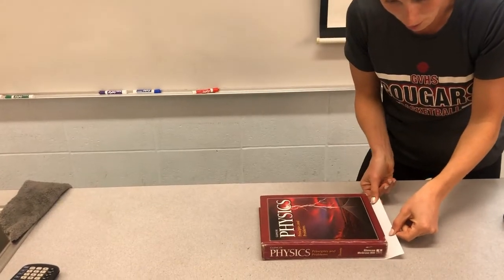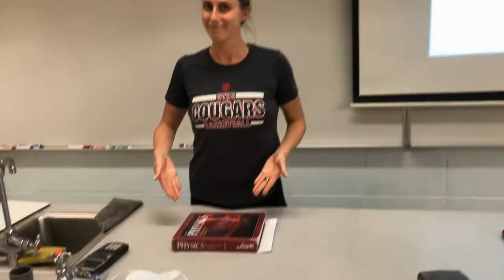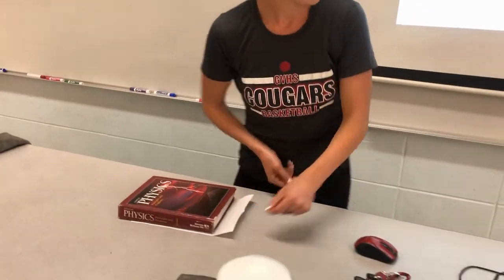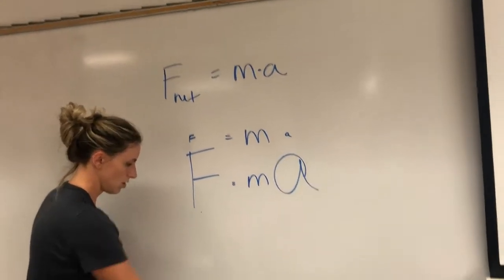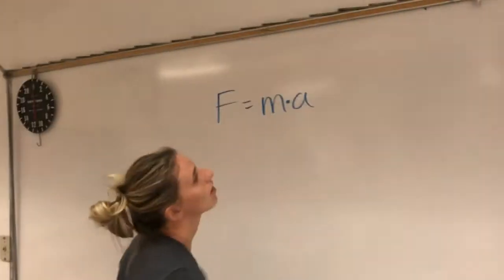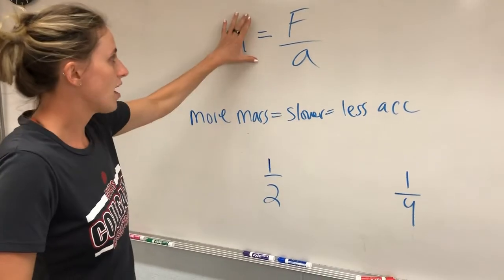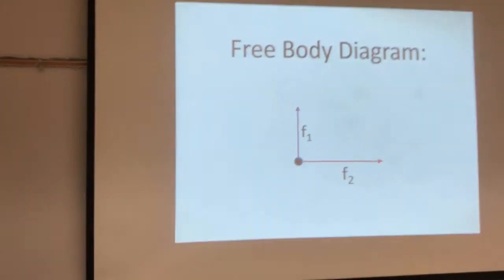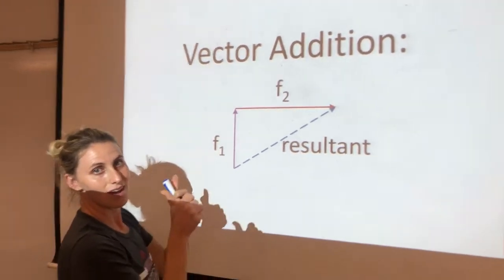Lesson 2d: Reflection